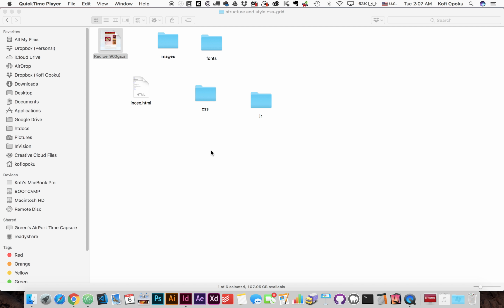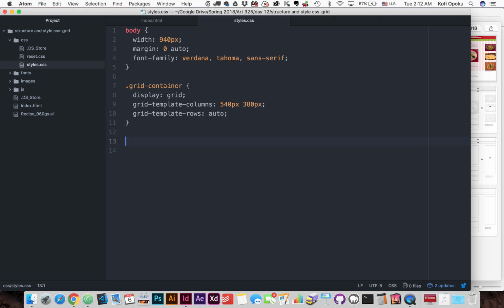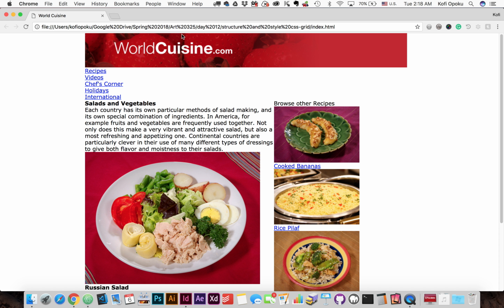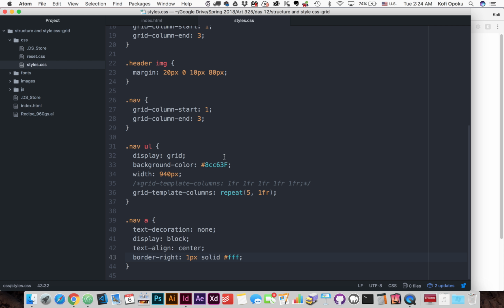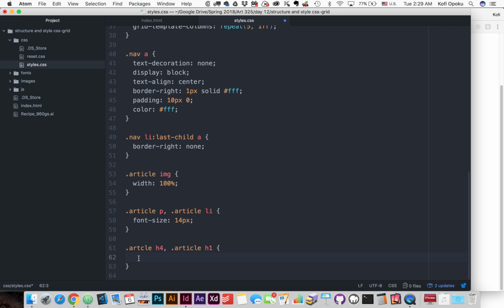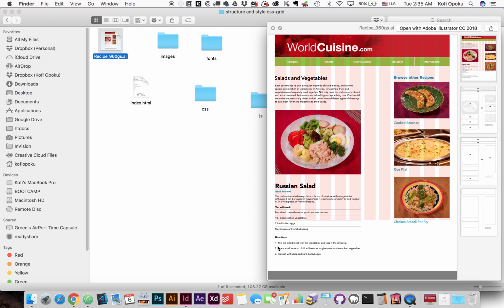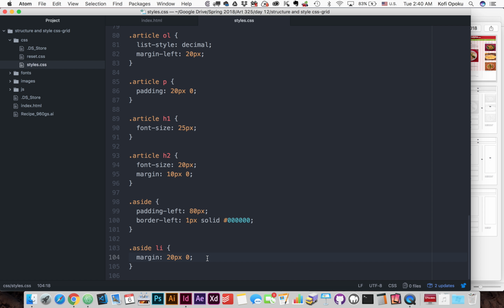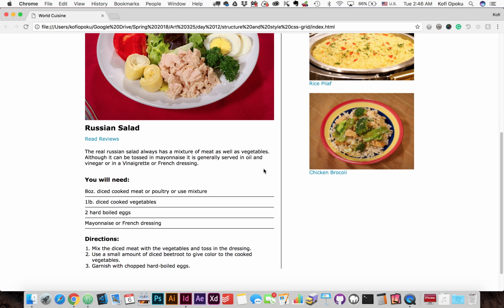structure and style css grid